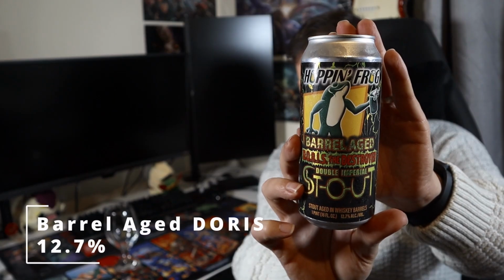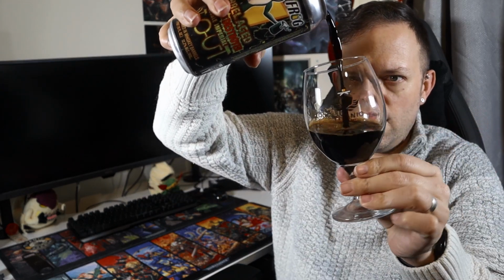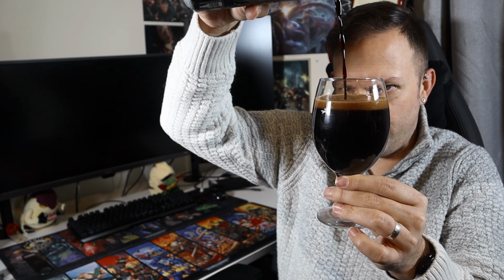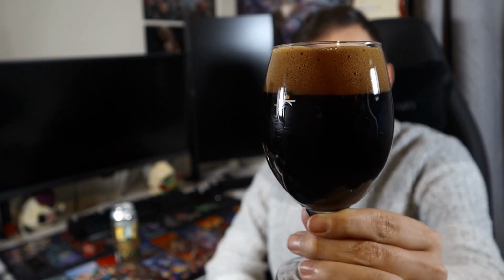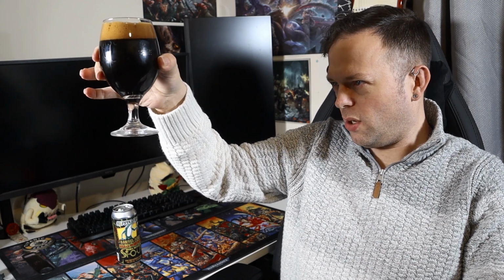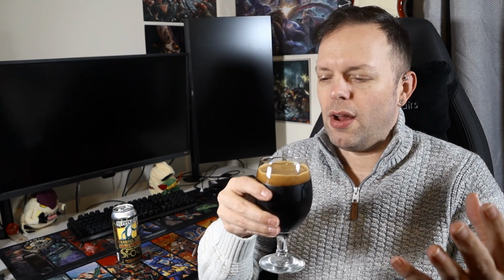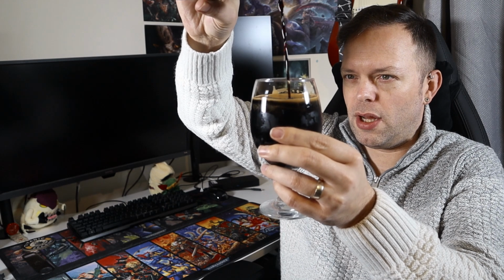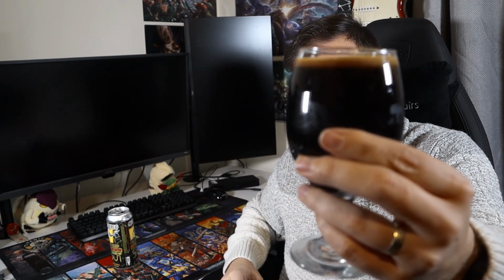HOPPIN FROG - Barrel Aged Doris The Destroyer Double Imperial Stout Review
Hoppin Frog make incredibly funny named beers, but the beer inside is always deadly serious.  Big and boozy, will Doris destroy my taste buds in a good way?

Brewery: Hoppin Frog
Beer: Barrel Aged Doris The Destroyer
ABV: 12.7%